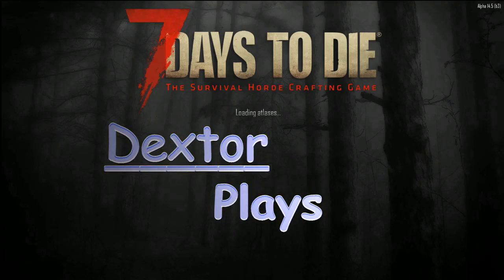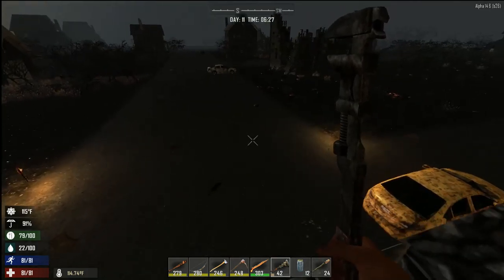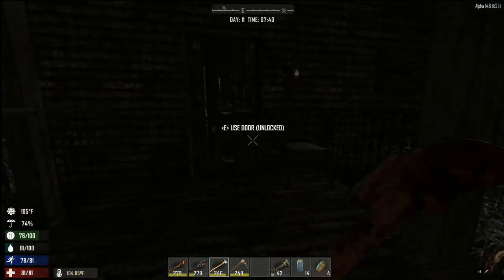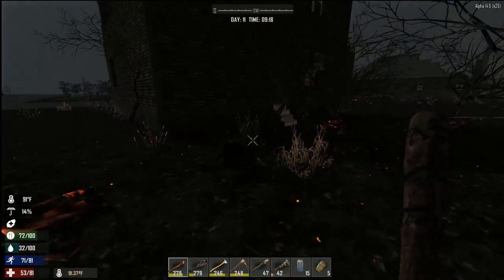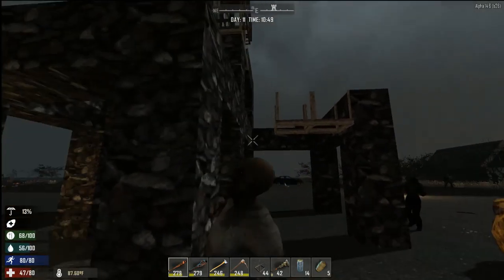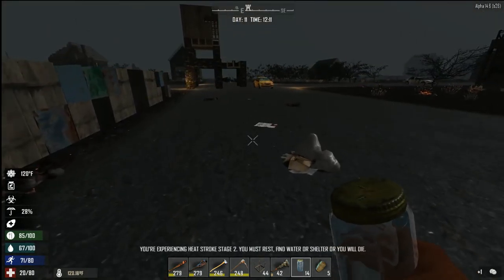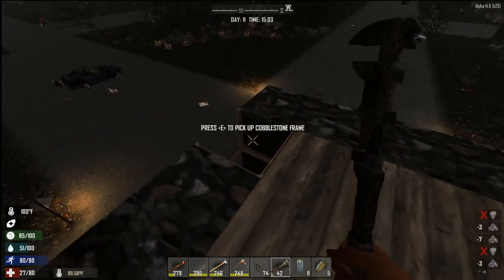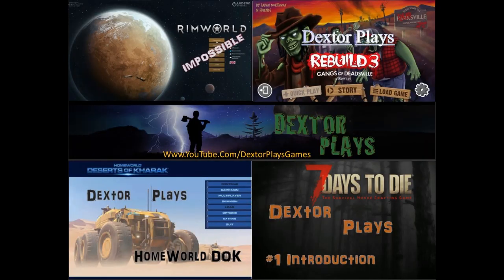7 Days to Die Episode 20 Scavenging (Gameplay / Playthrough )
7 Days to Die Episode 20 Scavenging (Gameplay / Playthrough )

Dextor finds himself the last man standing in a Zombie Apocalypse.  In 7 Days to Die, we can scavenge the abandoned cities of the devastated world for supplies and explore the wilderness to gather raw materials to build our own tools, weapons, traps, fortifications and shelters. Beware, just because we are the last man alive does not mean we are alone! How long will he survive?

7 Days to Die    Alpha 14.5
Developer: The Fun Pimps
MODS:   Basic Food Water and Temp HUD